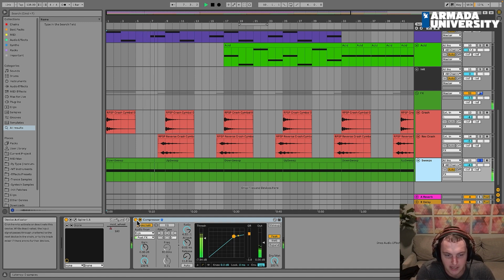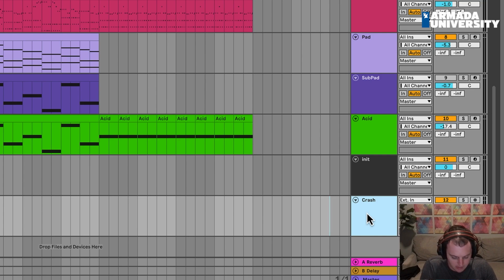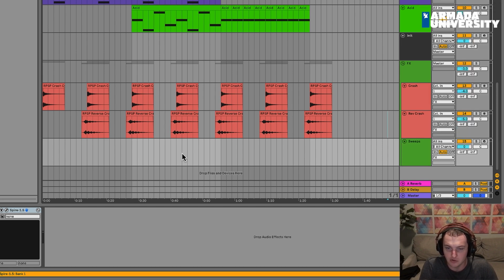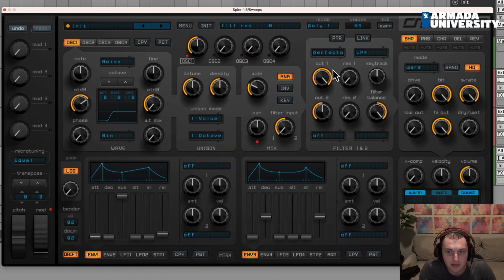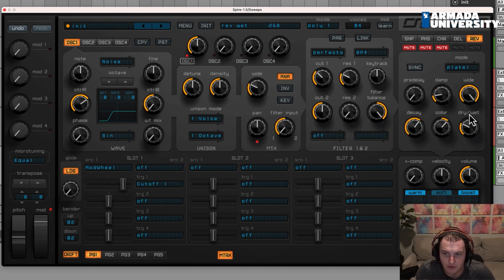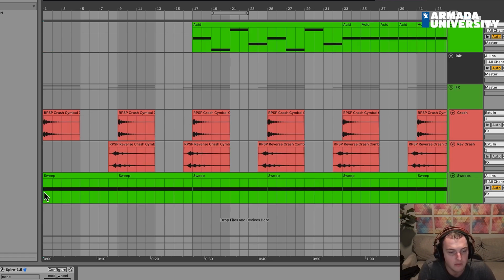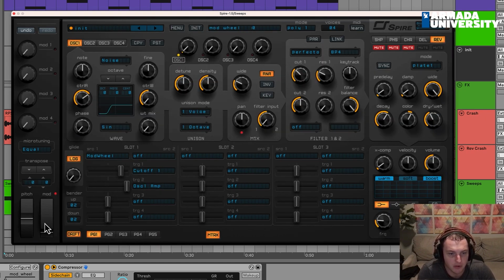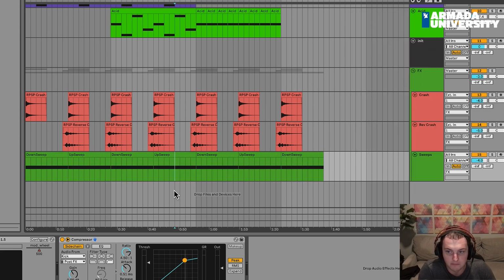Armada University: Sound Design for Uplifting Trance - Sweep FX (with MYR)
Having created both an Ableton Live template for uplifting trance AND a preset pack for Spire together with ReOrder, Paul Mayer (MYR) teams up with Armada University for ten educational sound design tutorials. In this video, Paul creates a sweep FX from scratch to teach you how to create your own sounds for uplifting trance music in Reveal Sound’s Spire plugin.

Check out Armada University for more music production masterclasses, remix contests, demo feedback and producer tools